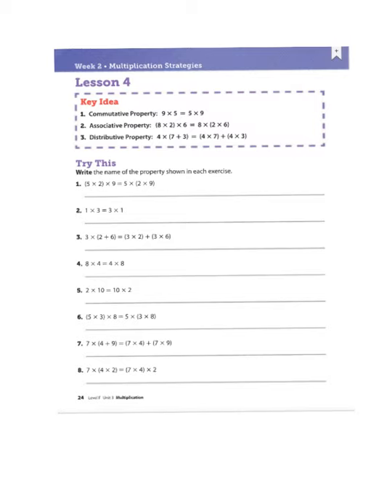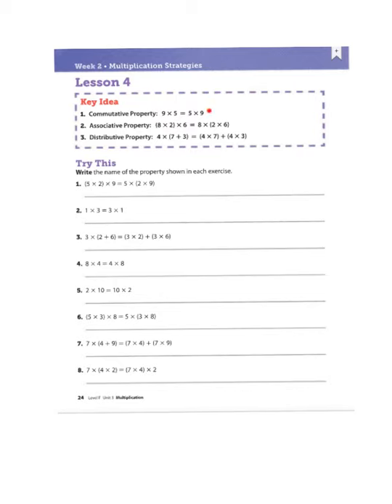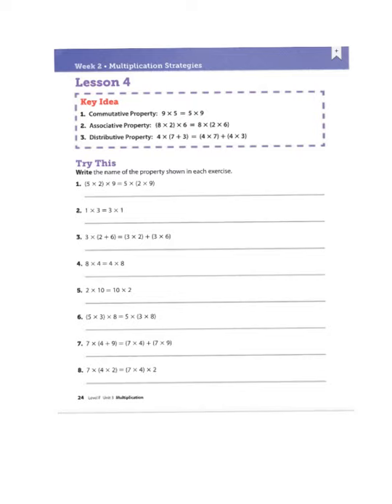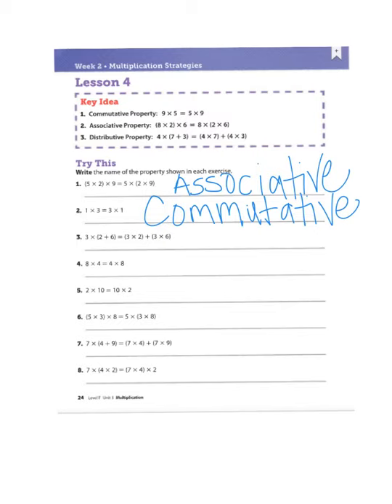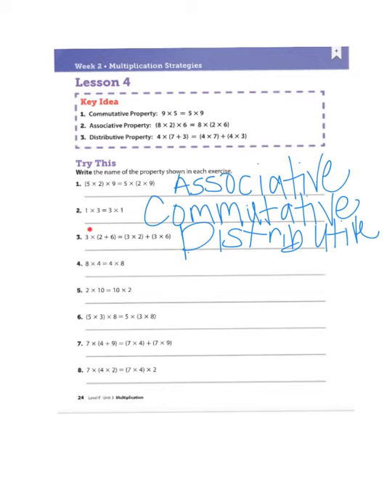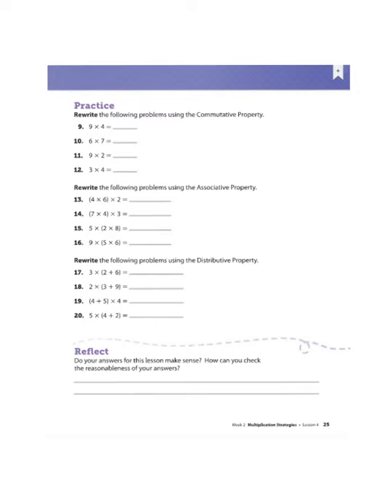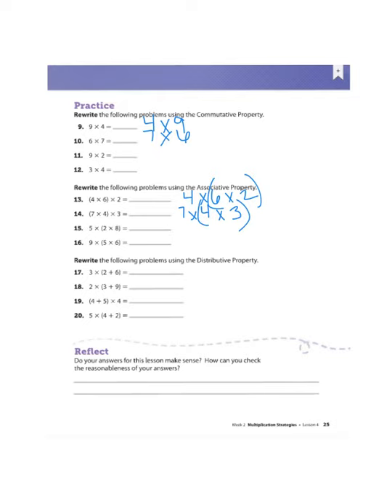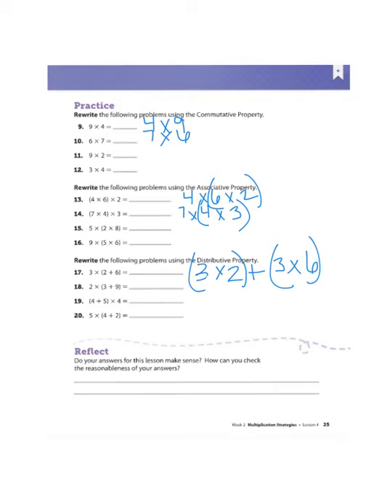Level F Unit 3 Week 2 Lesson 4